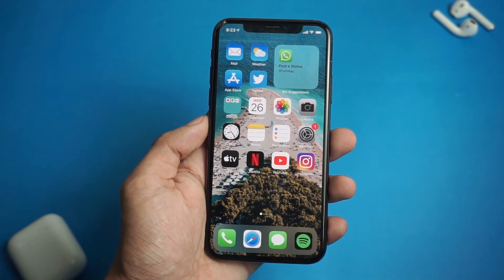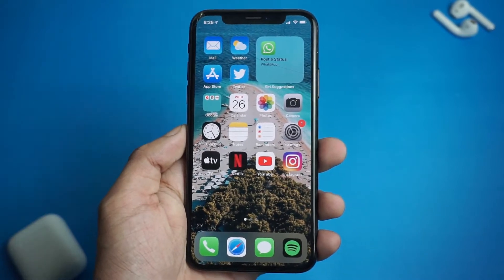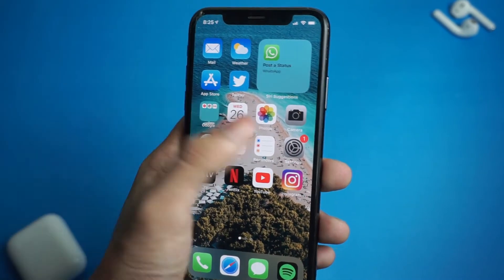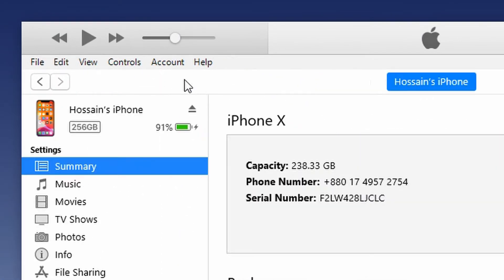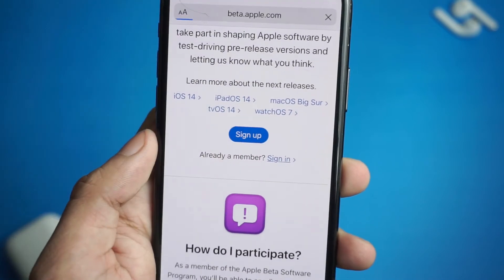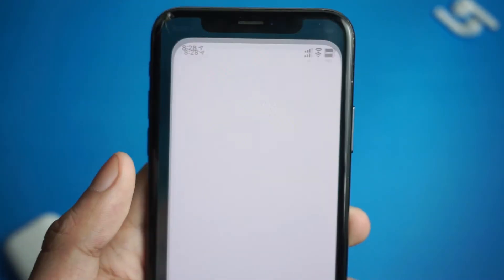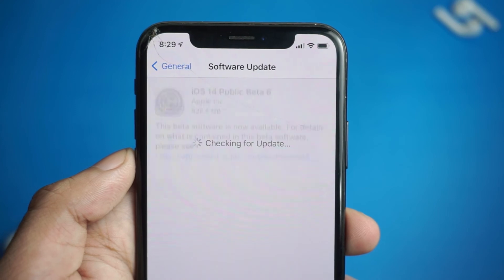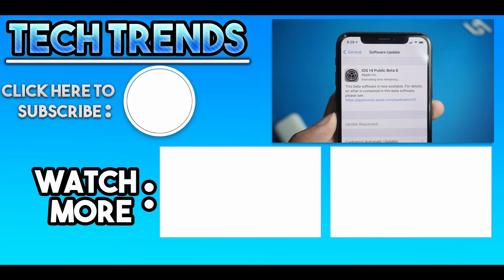Get a Sneak Peek: How to Install iOS Beta (iOS 14) on Your iPhone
In this step-by-step guide, I'll show you how to get early access to iOS Beta, including iOS 14, and experience the latest features before the official release. Whether you're a developer or an adventurous user, this tutorial will walk you through the process of downloading and installing iOS Beta on your iPhone.

Please keep in mind that beta software can have bugs and issues, so use it at your discretion. Get ready to explore the future of iOS!